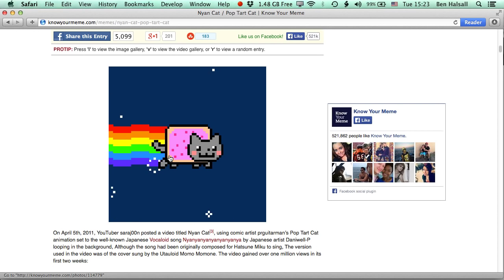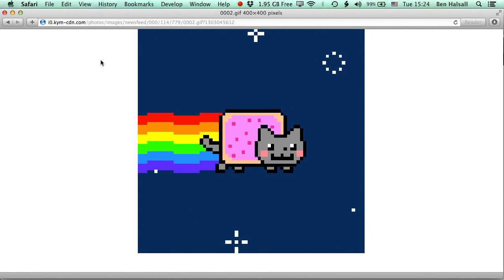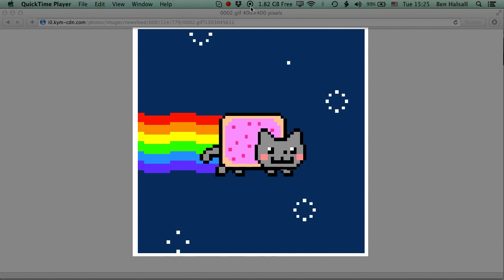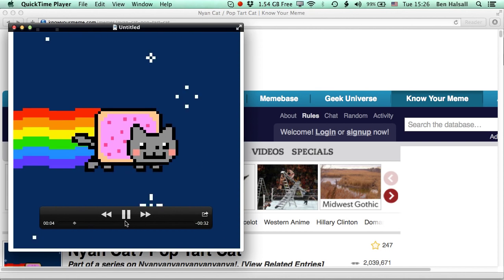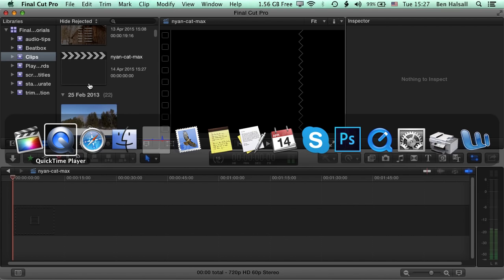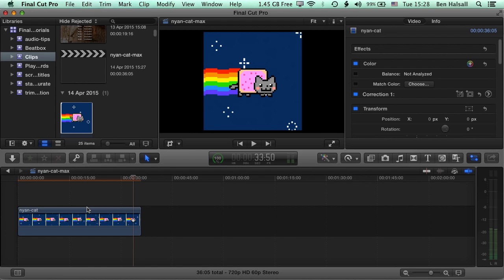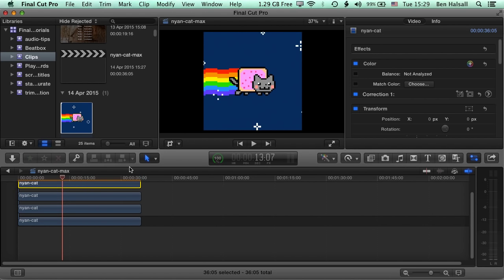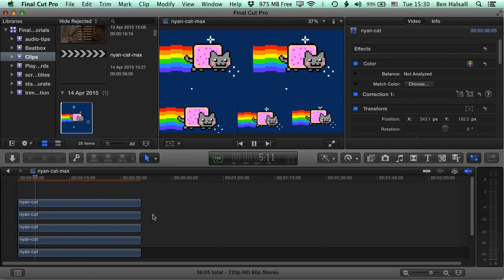Final Cut Pro X Tutorial: Get an Animated GIF into Your Video Edit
Learn how to get animated GIFs and memes into your Final Cut Pro video timeline. This tutorial runs through how to capture, import and composite animated GIFs into a split screen edit. Learn about scaling, positioning and cropping imported media when working in Final Cut Pro X.

Shortcuts - A List & Examples
My Camera & Kit
Canon XA50
Sony RX100V 4K
SmallHD Focus
DJI Ronin-M Gimbal
Blue Snowball Condenser Mic
OWC ThunderBay 4 RAID 5
In the Blink of an Eye by Walter Murch